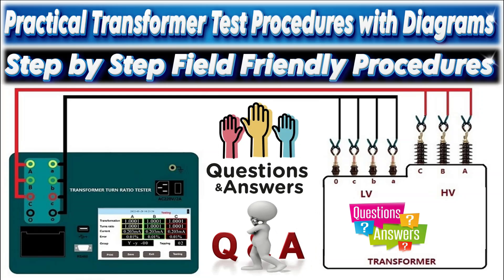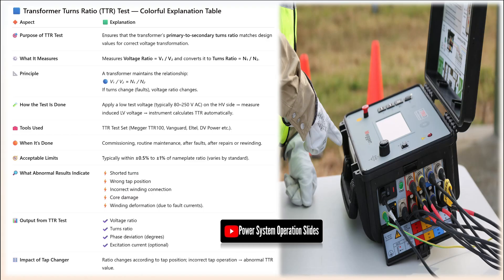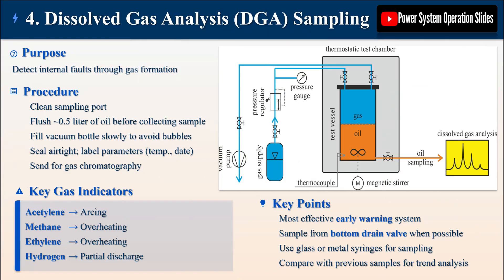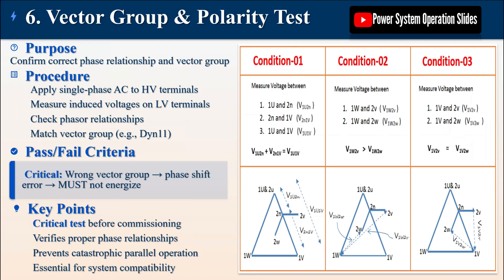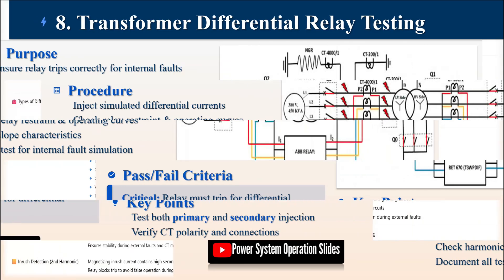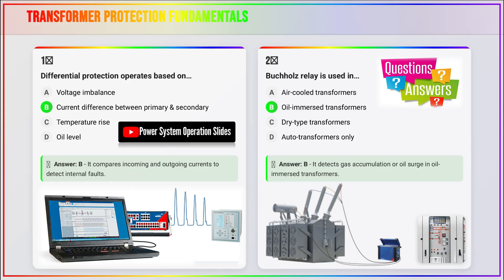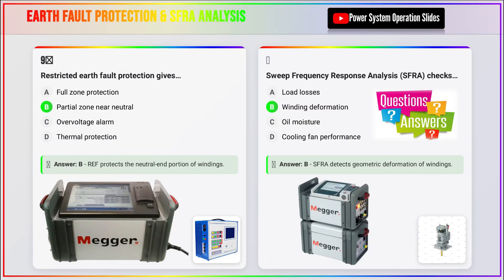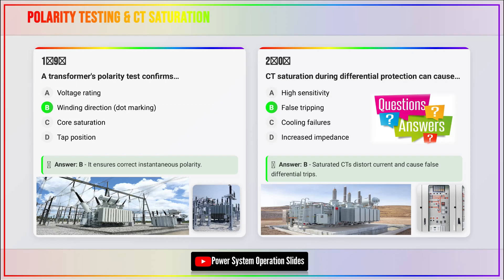Overview of Transformer Testing | Practical Transformer Test with Procedures | Testing Importance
Transformer testing verifies a transformer's performance, reliability, and safety through various procedures, categorized as either routine or type tests. These tests are conducted both at the factory before installation and in the field after installation to ensure the transformer meets specifications and to prevent failures. Key tests include measuring insulation resistance, winding resistance, magnetizing current, and winding ratio.